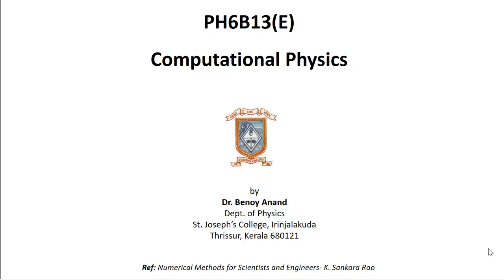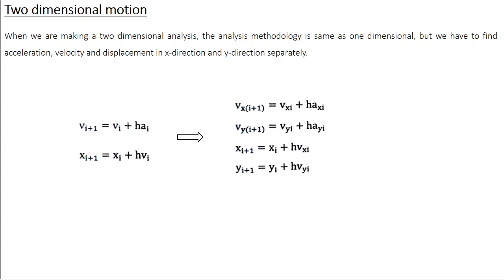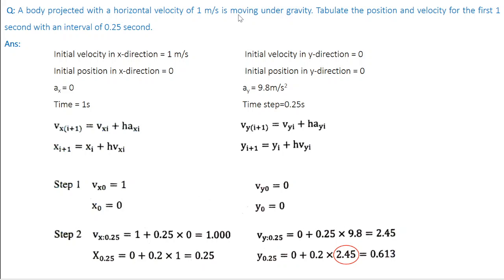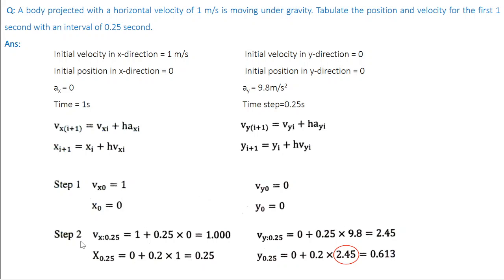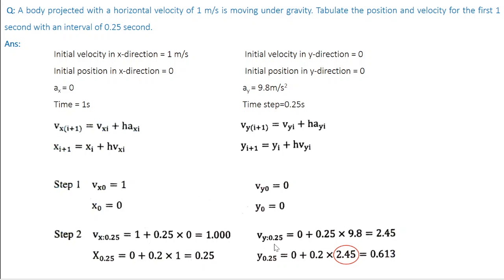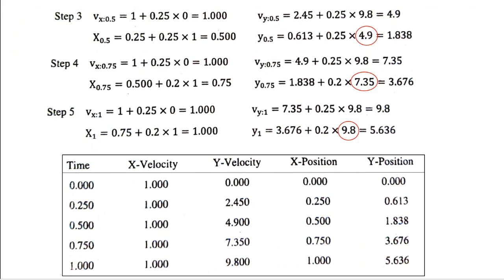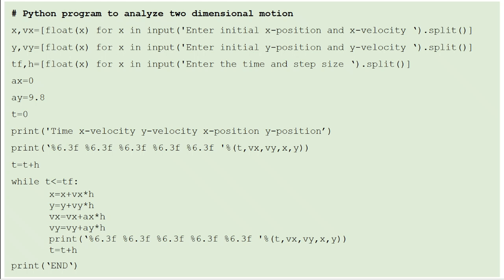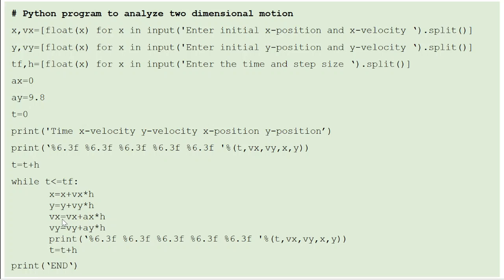Computational Physics Lecture #28 Module 4.3